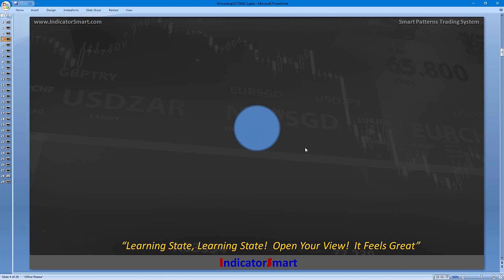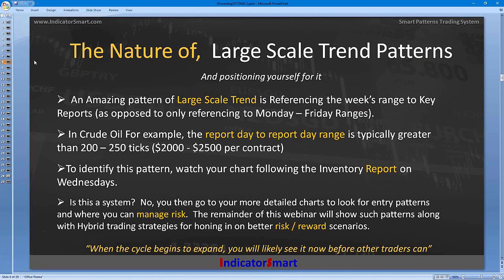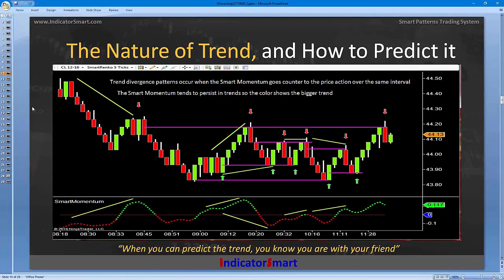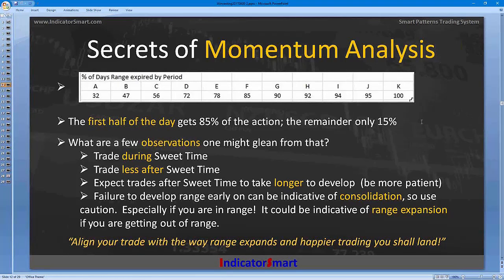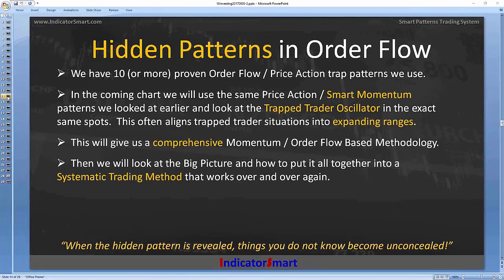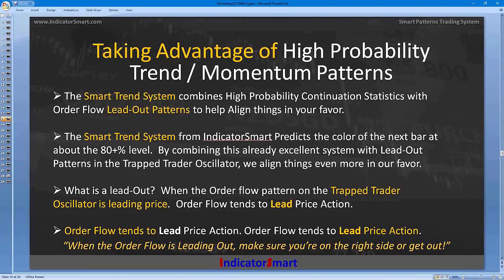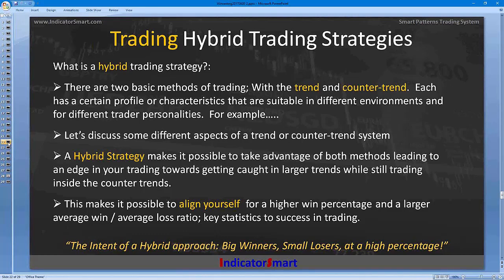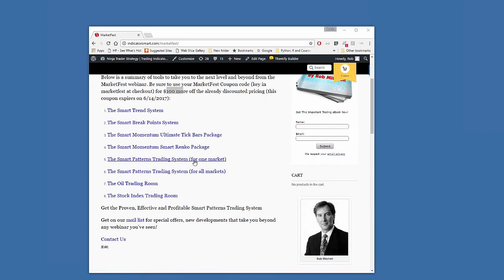MarketFest: Trading Range Expansions and How to Predict Them [Rob Mitchell]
- WINvesting presents MarketFest (Season 32, Episode 5) - “Trading Range Expansions and How to Predict Them”

Understanding what makes markets trap traders and set up for expansions is a big key to success in trading. Join Rob Mitchell as he shows you his proven methods for identifying large scale expansion and honing that down to actionable trading in this 'must see' presentation.

Rob Mitchell
Axiom Research & Trading, Inc.

Rob Mitchell is President of Axiom Research & Trading Inc. a market research and trader training and mentoring firm specializing in futures markets.  Axiom is also the holding company for Oil Trading Room and Indicator Smart. Rob has been a Commodity Trading Advisor and Registered Investment Advisor and was once recognized as the largest E-mini S&P trader in the world. Rob has also won the prestigious Robbins World Cup E-mini Trading Championship, has developed numerous successful commercial trading systems since 1997, is an NLP Practitioner, NLP Coach, and is board certified in Time Line Therapy and Hypnotherapy. As a trading educator, coach, and mentor, Rob is committed to helping others to achieve their dreams as traders.